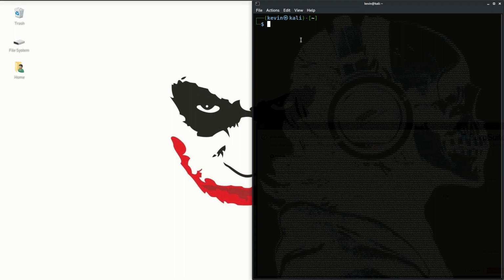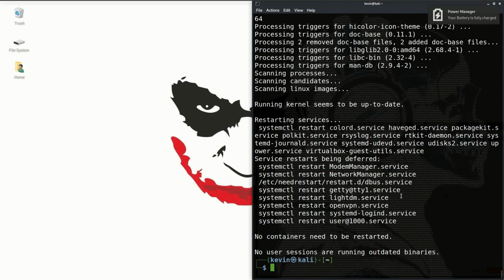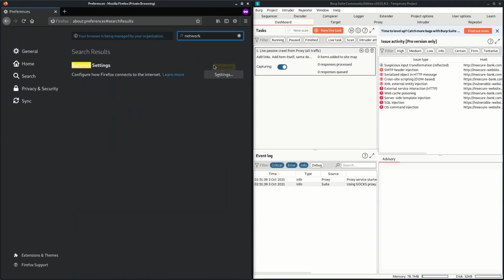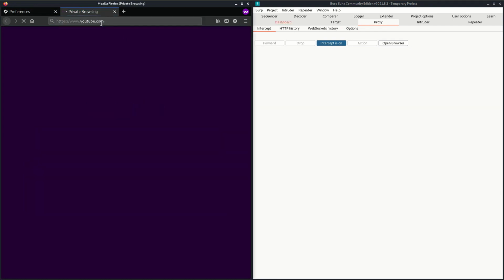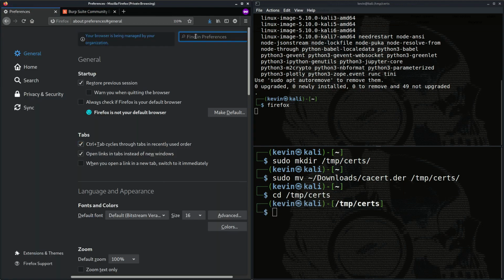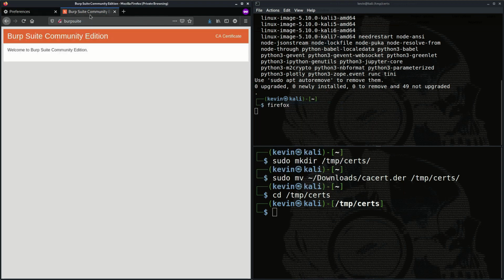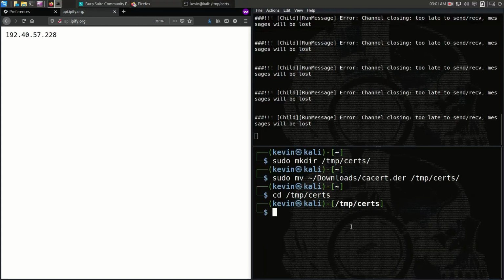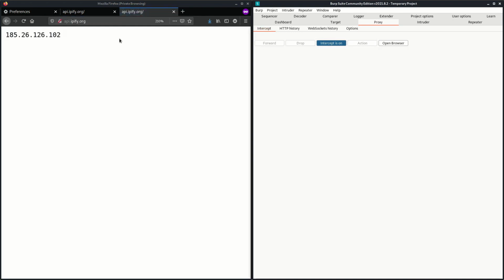How to use BURPSUITE with TOR as Proxy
In this video i have shown how to configure BurpSuite with Firefox Browser, and how to configure BurpSuite with Tor service.